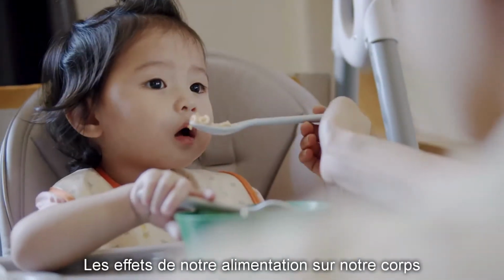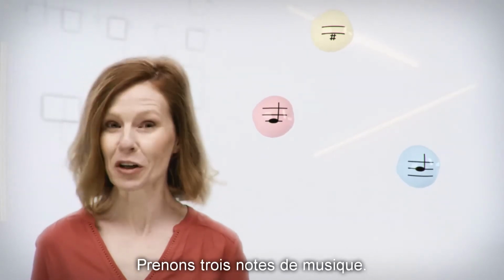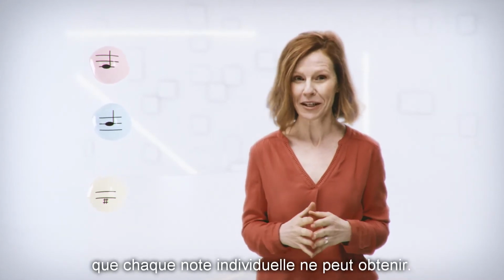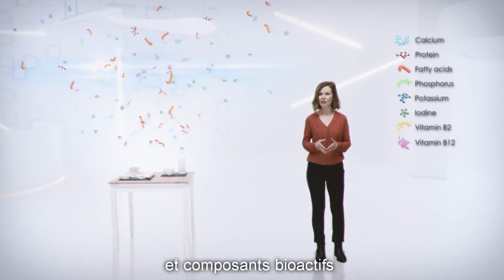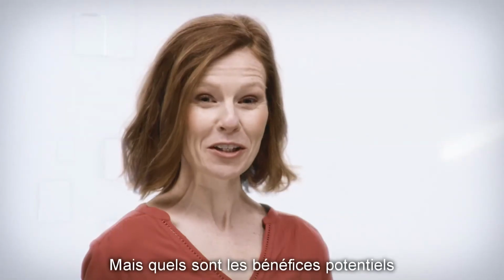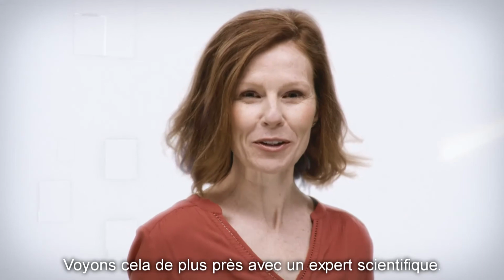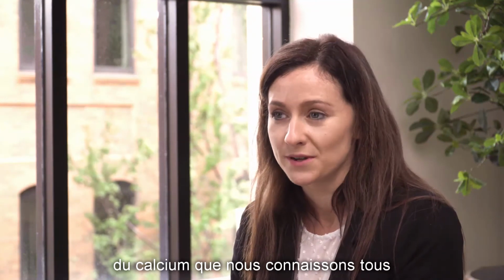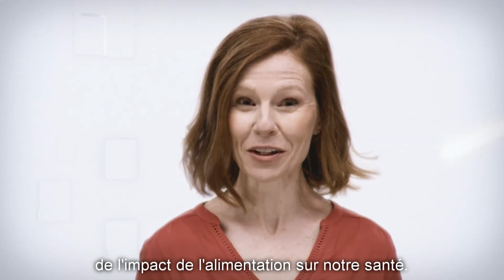EMF - Matrix Effect (version light)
Cette vidéo scientifique sur l’effet matrice du lait et des produits laitiers a été produite dans le cadre d'un programme européen porté par EMF.

Résumé :
L’effet matrice du lait est un concept scientifique porteur qui permet d’expliquer les bénéfices santé du lait. La nutrition s’est longtemps appuyée sur les nutriments  pris isolément : protéines, glucides, potassium, calcium, vitamines… Or nous consommons  des aliments composés de nutriments qui interagissent entre eux et dont l’intérêt est supérieur à la somme de leurs nutriments. C’est le cas du lait qui contient des dizaines de nutriments dont la combinaison et l’interaction expliquent les effets bénéfiques sur la santé. C’est le principe de l’effet matrice du lait, une conception nouvelle de la nutrition qui explique la complexité et incite à parler d’aliments et non plus seulement de nutriments.

Le contenu scientifique de la vidéo a été élaboré et validé par le groupe de pilotage des nutritionnistes des 8 pays engagés dans le projet européen.